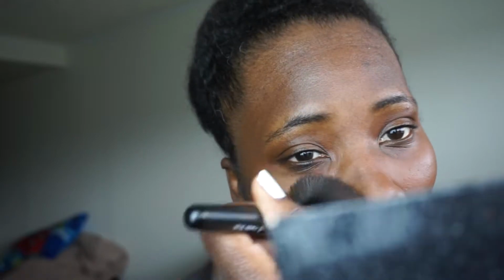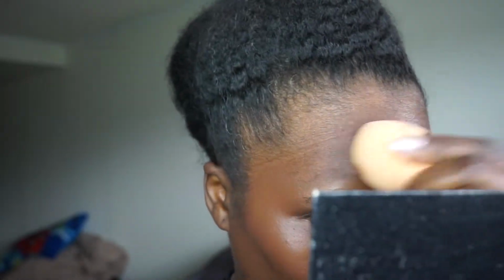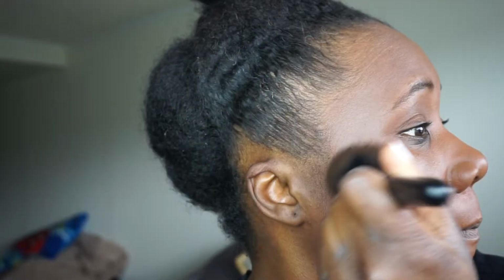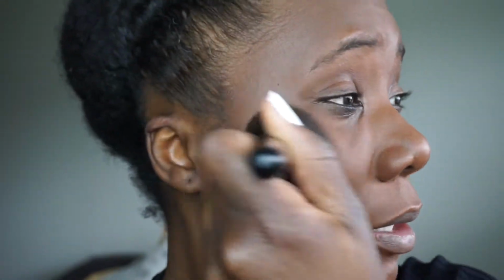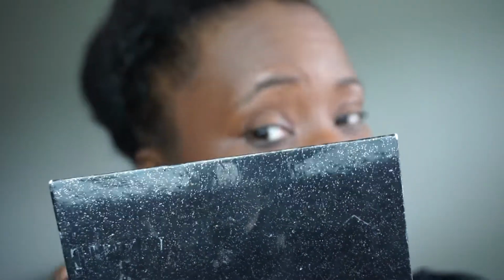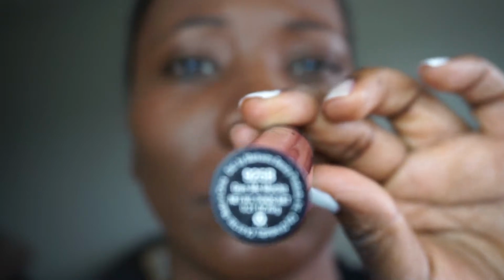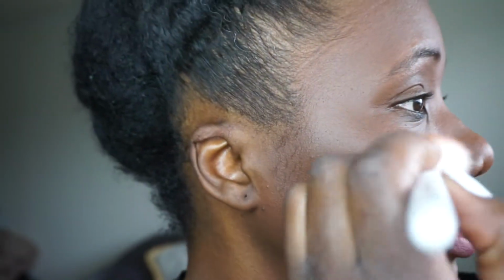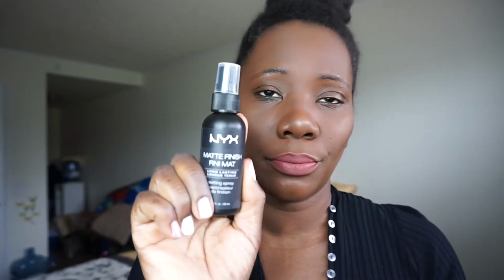Becca Face Primer Test